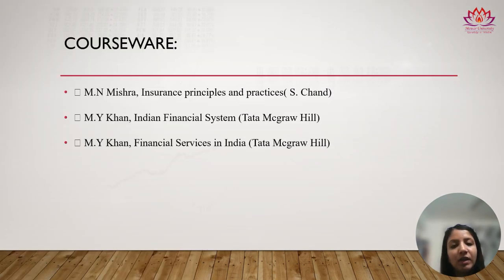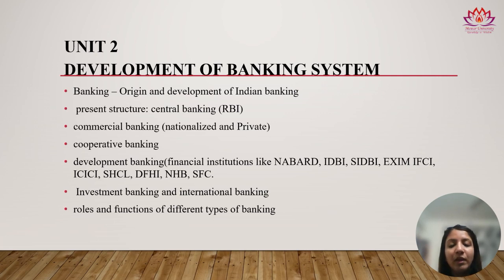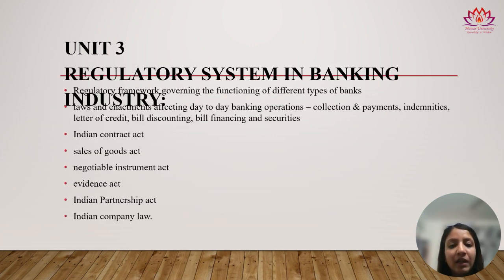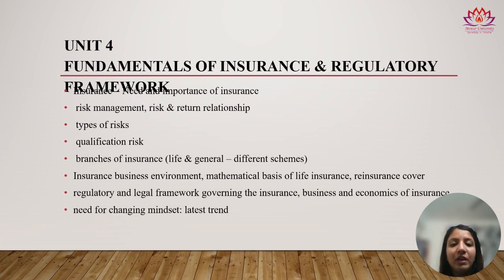course introduction banking and insurance